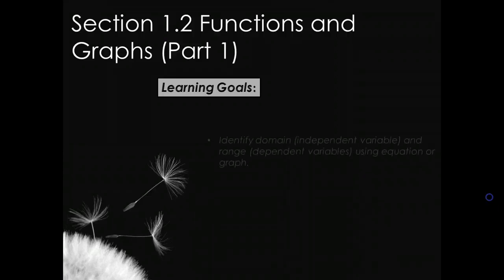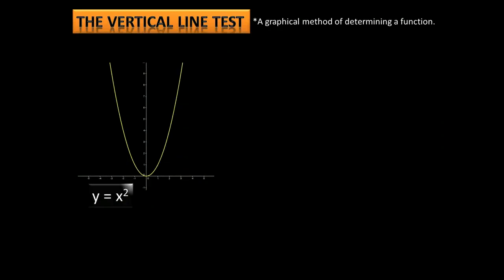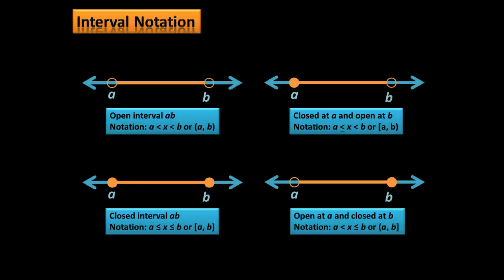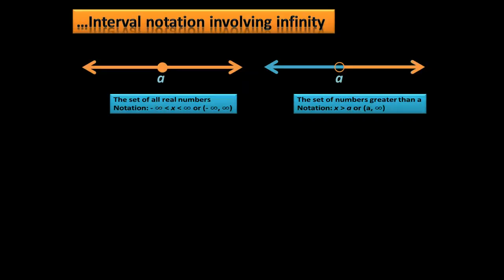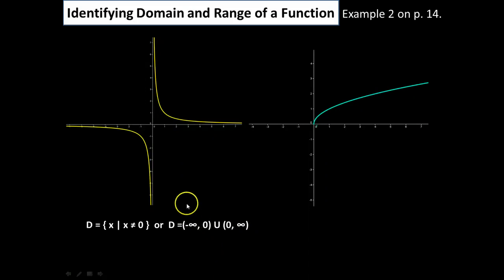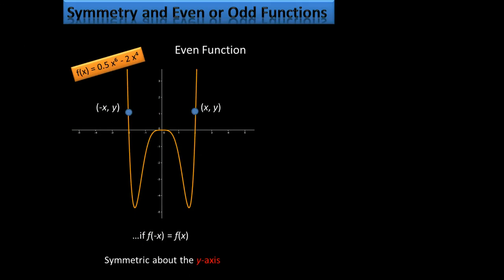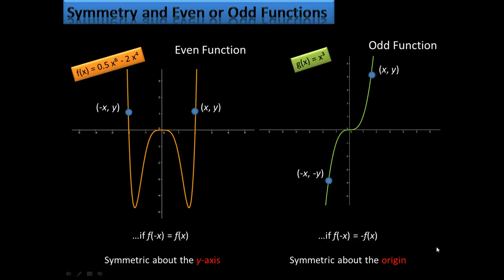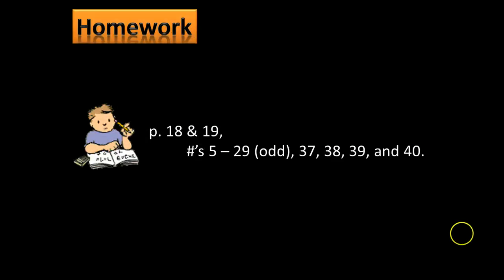Sec. 1-2 Part 1